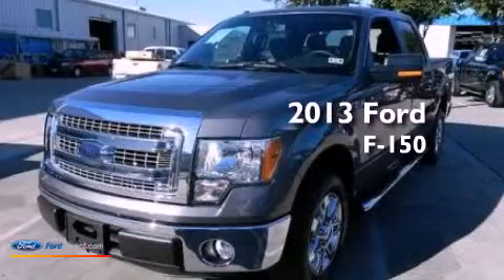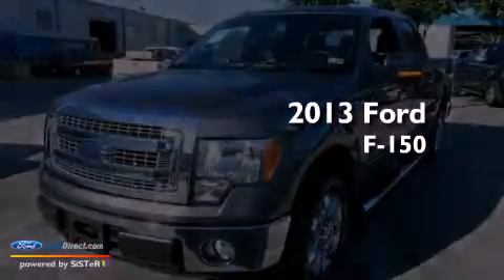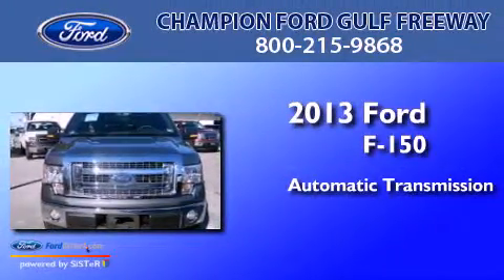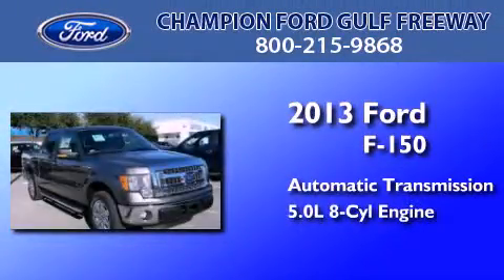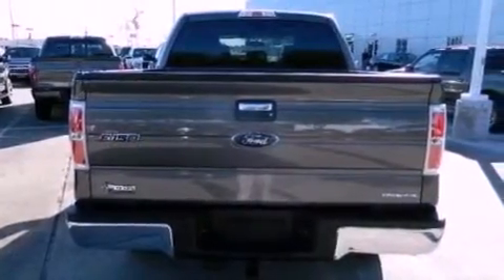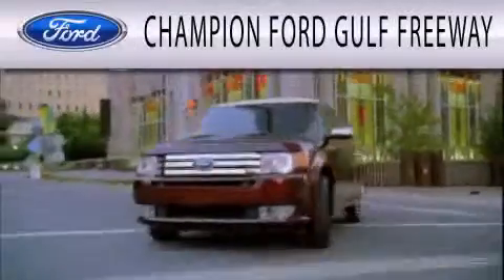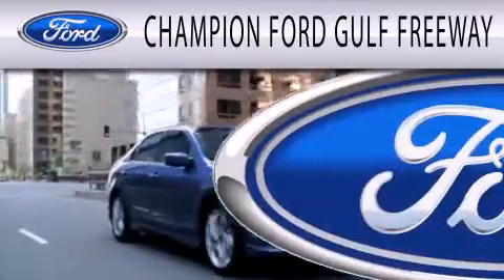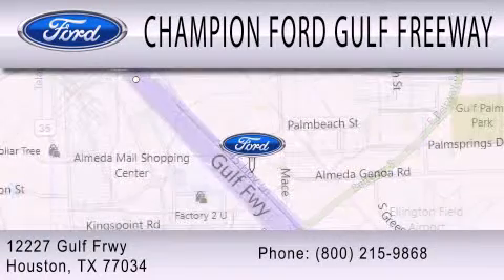2013 FORD F-150 Houston TX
Year : 2013
 Make : FORD
 Model : F-150
 Engine : 5.0L V8 32V MPFI DOHC FLEXIBLE FUEL
 Trans . : 6-SPEED AUTOMATIC
 Exterior : STERLING GRAY METALLIC
 Miles : 5
 Interior : STEEL GRAY
 Stock : DKD68443